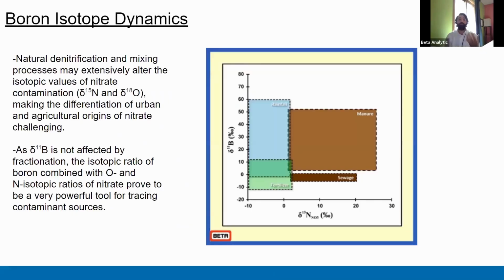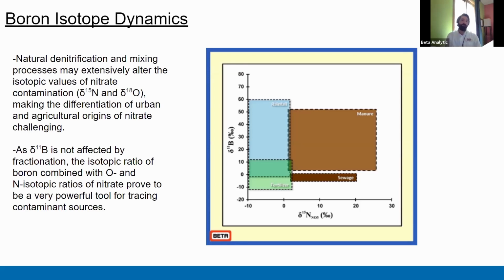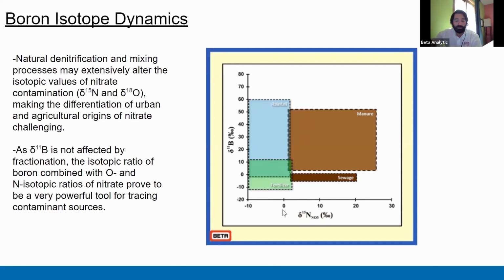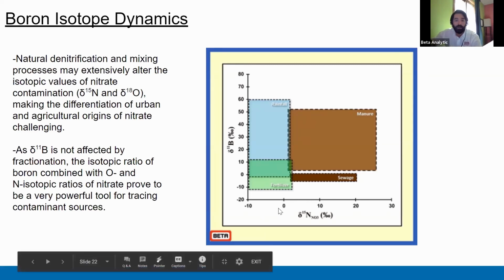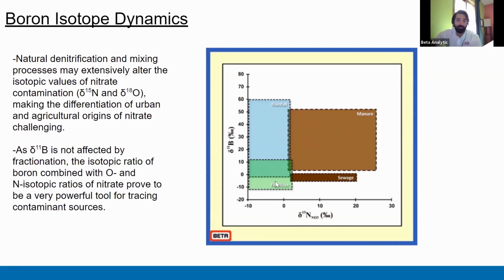Boron Isotope Dynamics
This excerpt discusses how boron isotopes are used to enhance nutrient source tracking studies.

This video excerpt is part of Isobar Science & Beta Analytic’s webinar: Nutrient Source Tracking